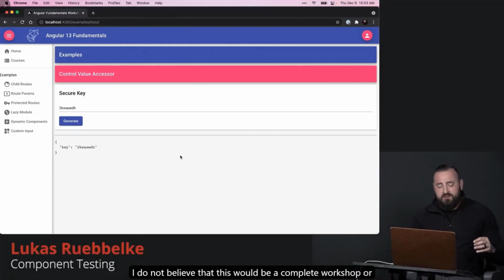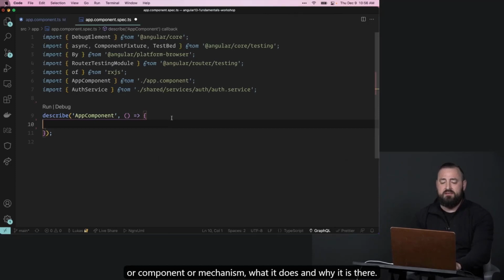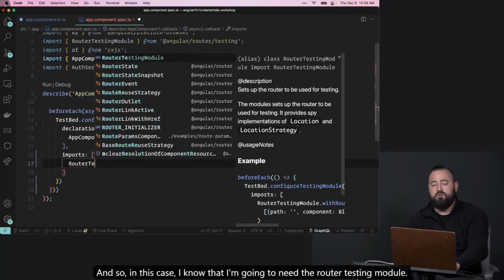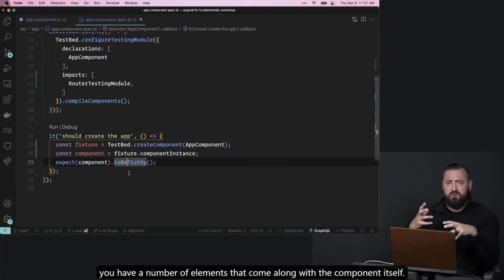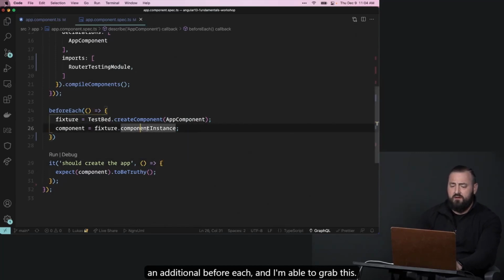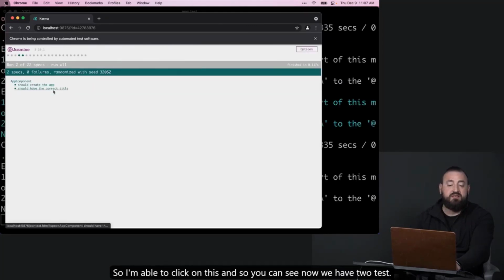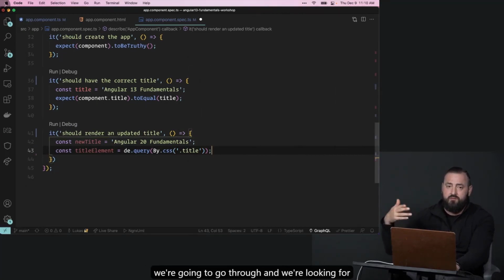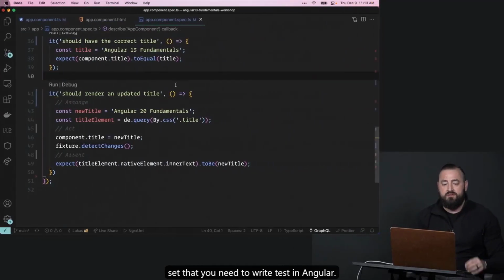34. Component Testing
Component Testing in Angular. Learn Angular for beginner